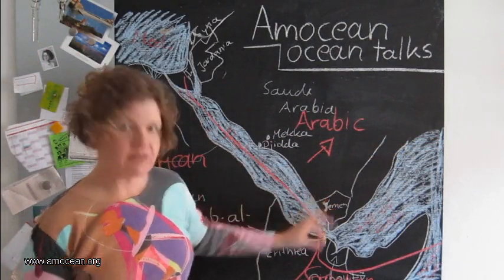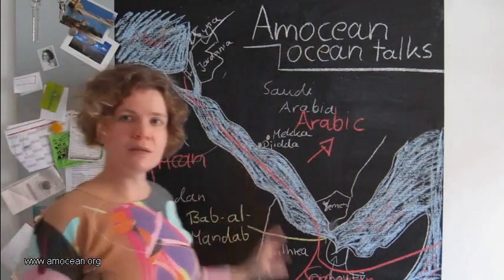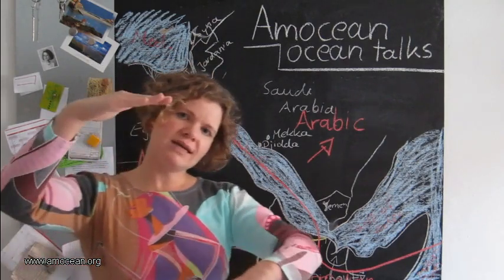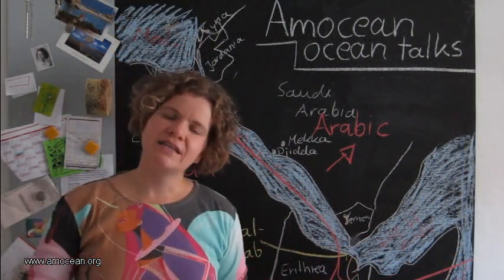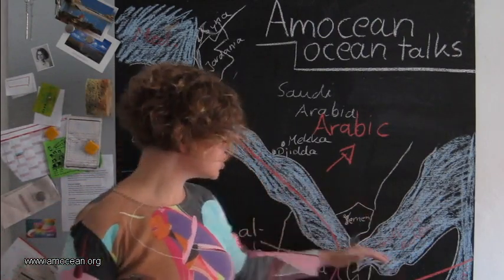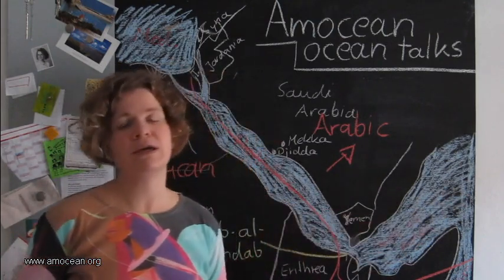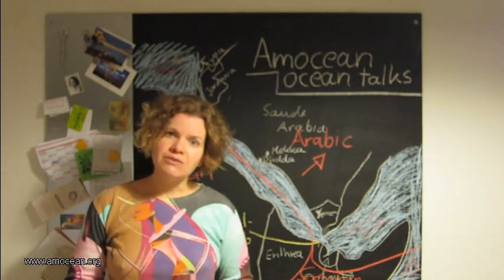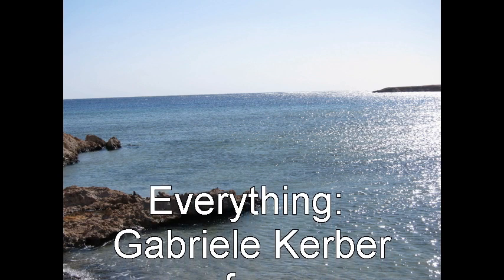Red Sea - part 2